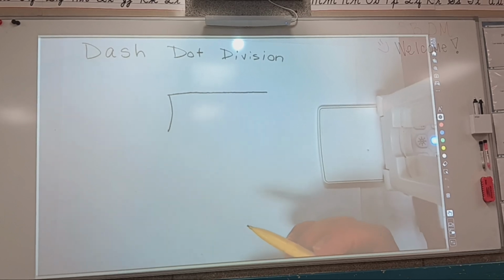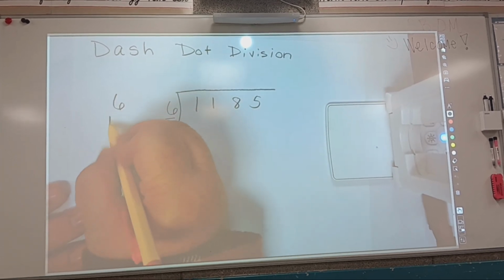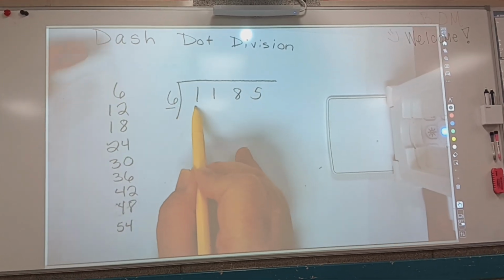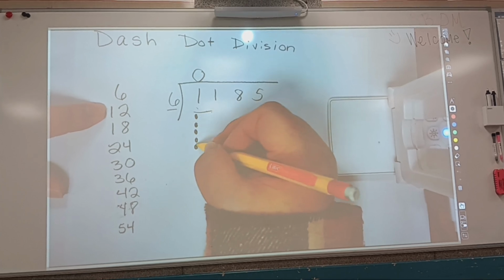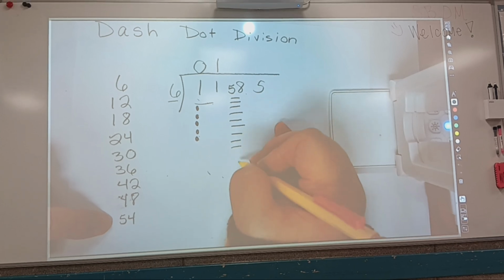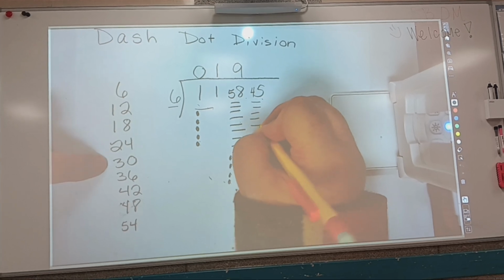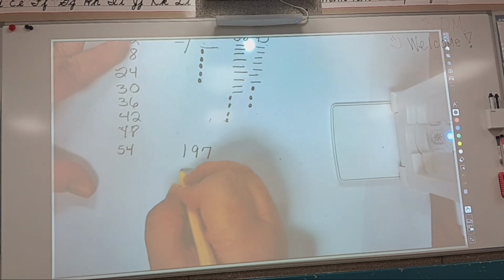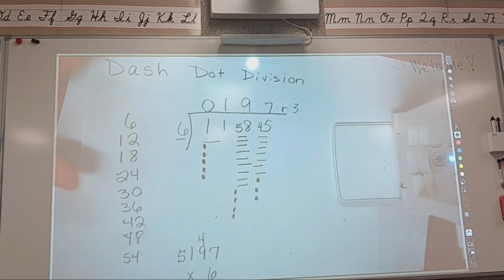Dash Dot Division by Mrs. Manch